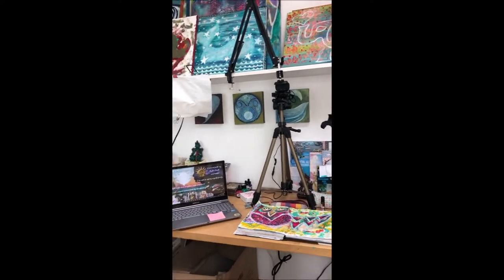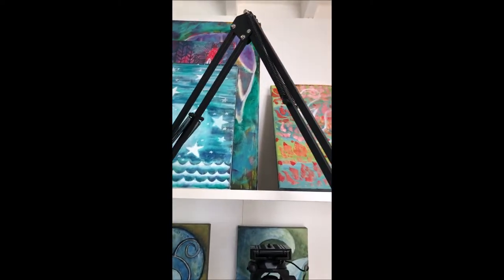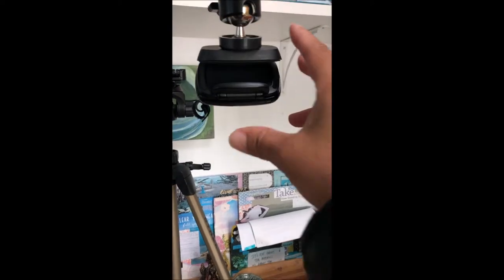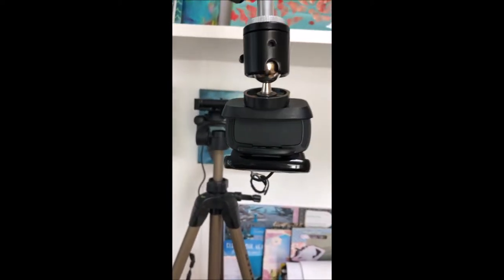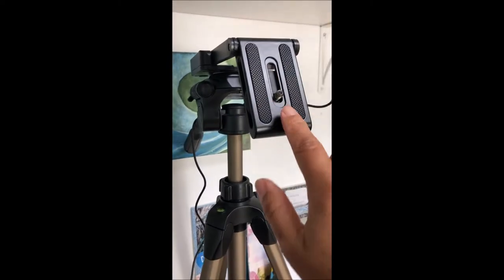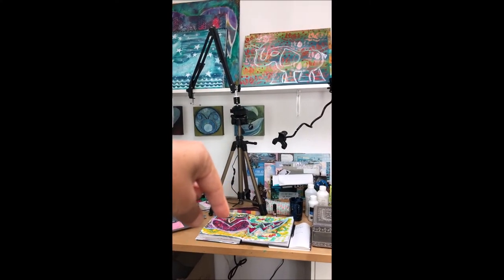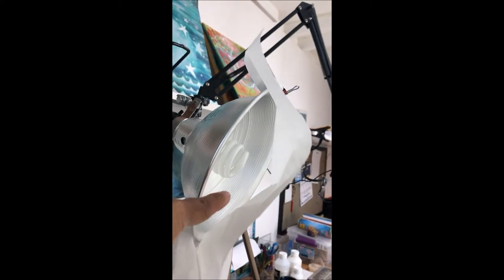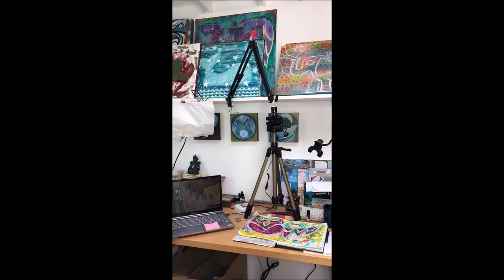How I set up, record and film painting videos in my small art studio for zoom workshops and courses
Here's a very quick behind-the-scenes video of how I set up my camera equipment while filming and recording painting demos during zoom calls, online workshops and online courses. I have a very small studio space, and I don't have a lot of fancy equipment. You only need the very basics to start and then build from there.

Overhead tripod mount

Clamp Lights

Welcome to Creative Rituals TV | Creativity Coaching with Artist Desiree East

I'm Desiree East, artist and creativity coach, and I'm here to help you weave more creative flow and abundance into your life thru Art + Painting Tutorials, Creative Business Tips and Entrepreneurial Mindset.

Please introduce yourself in the comments and let me know: What ONE thing that you struggle with the most when it comes to CREATIVITY in your life or business?

Ready to ZEN out?
Start your simple Creative Meditation Practice today and instantly gain the clarity, flow, and peace you're craving (it's like yoga for your mind...Ommmmmm):

And if you think someone you know could use a little creative goodness in their lives, please share.